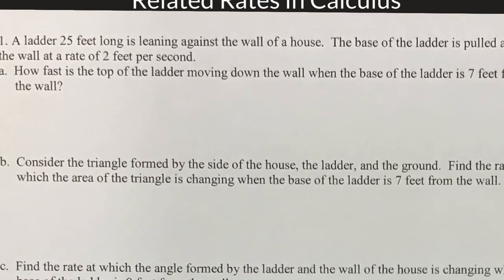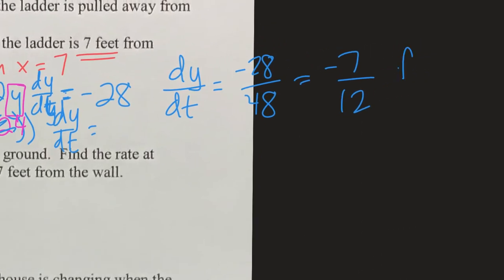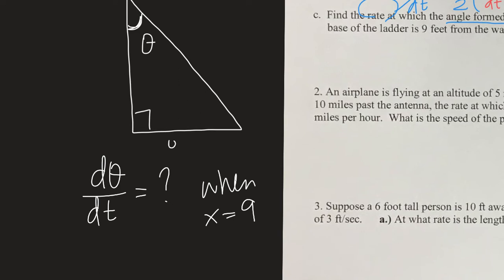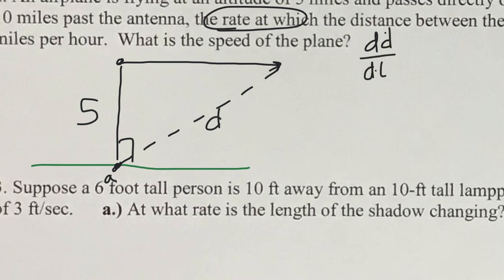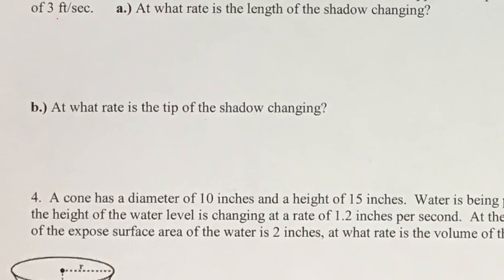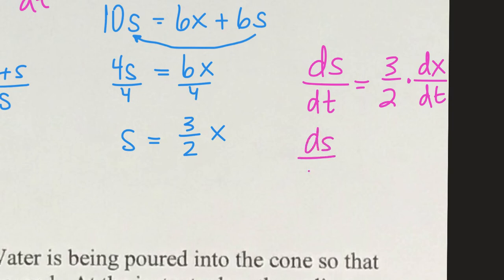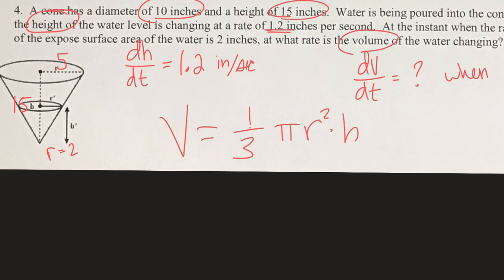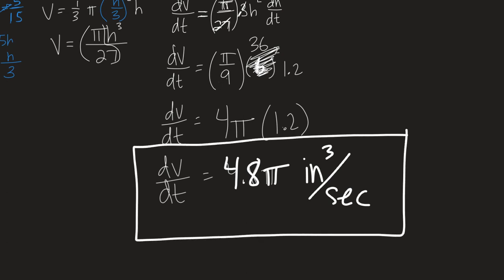Calculus related rates day 2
Remember this is a video I make during my AP calculus class. We do related rates implicit derivation for Pythagorean right triangles, trig angle ratios, similar right triangles, and a cone with vertex down filling with liquid. Draw a picture, label the changing variables, write a formula, implicit derive with respect to time, substitute, and solve.